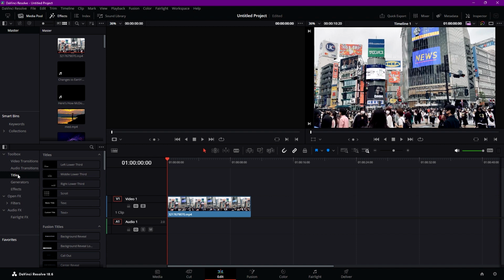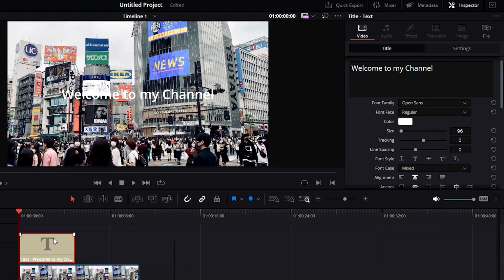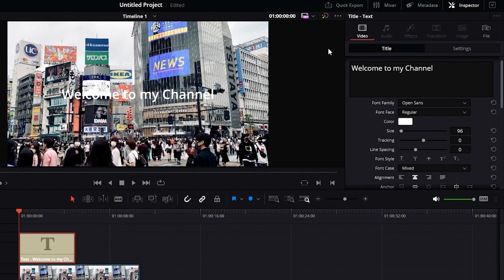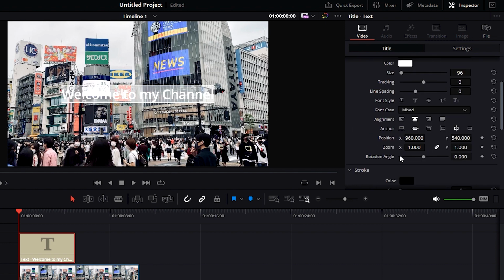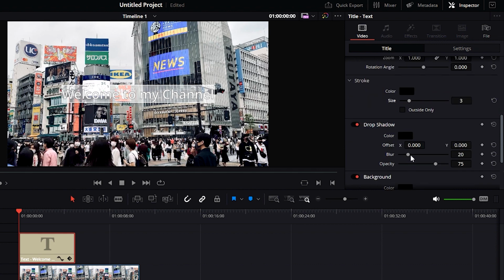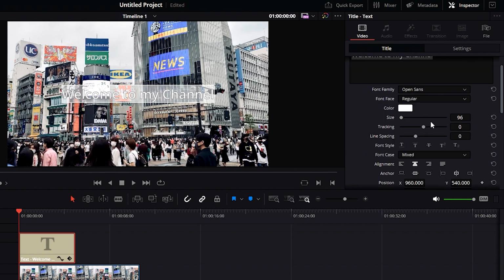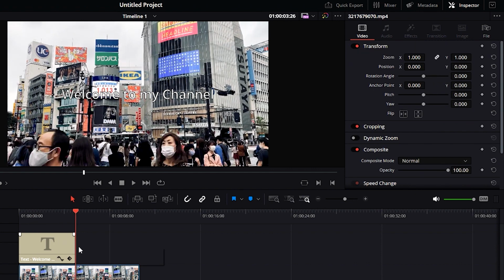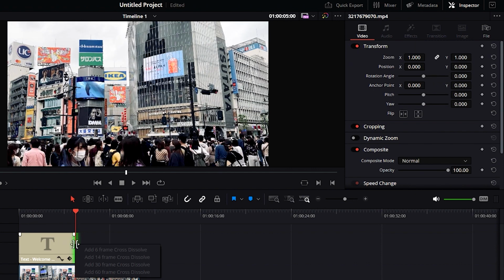How To Add Text In Davinci Resolve 18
In this video we will show you how to add text in your video using Davinci Resolve 18.